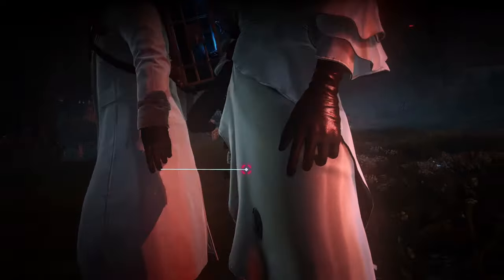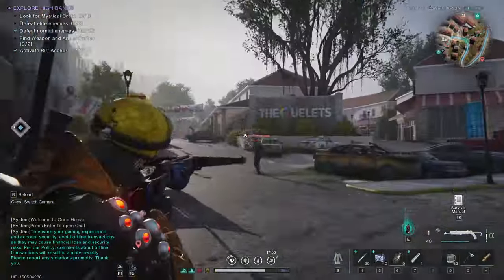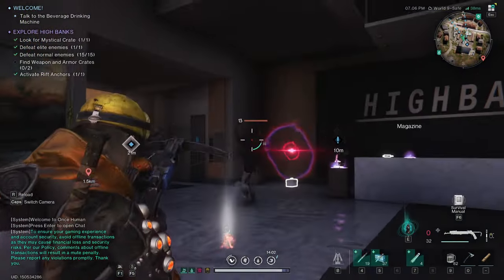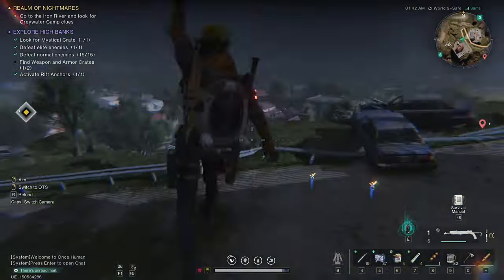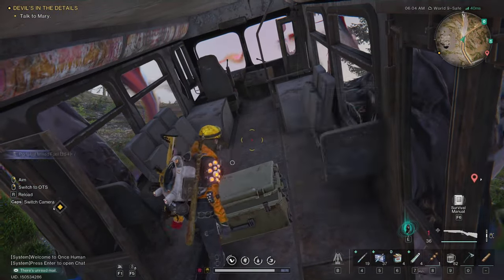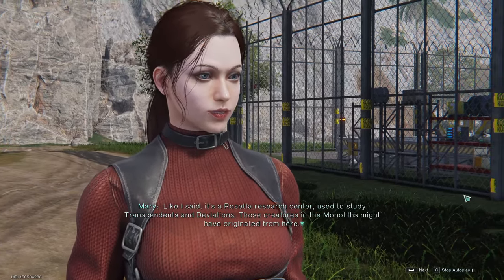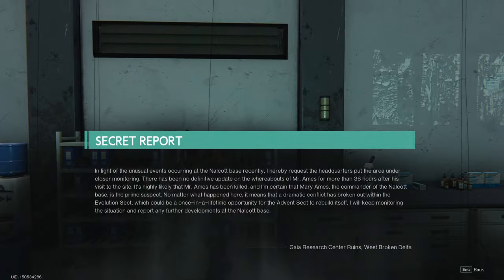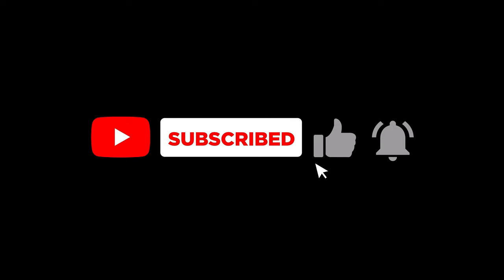ONCE HUMAN - NEW SEASON PASS!!With BALLOON HEAD & A BEVERAGE MACHINE- WALKTHROUGH PART 31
NEW SEASON PASS IS OUT AND THEY HAVE A LOT OF BEATIFUL ITEM NEXT VIDEO FOR SHOWCASE , I try to do my best vs the ballon head and save the beverage machine for close out!